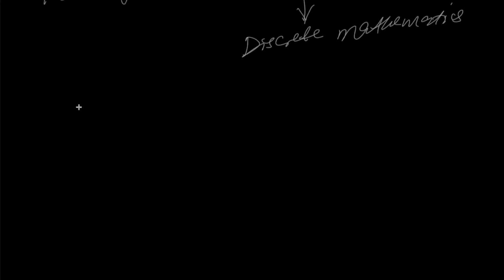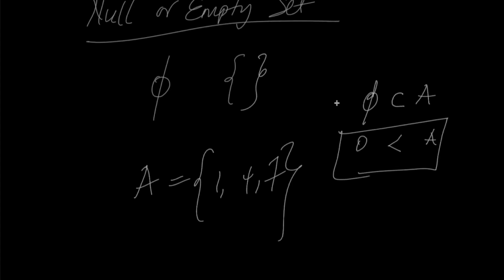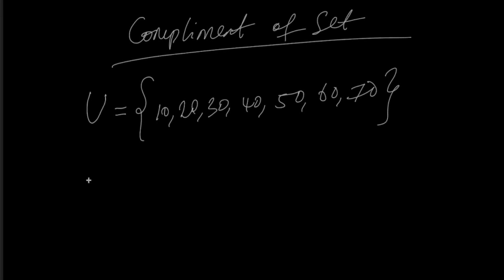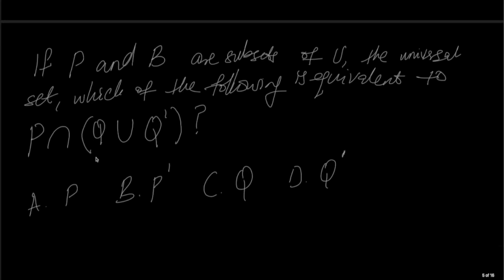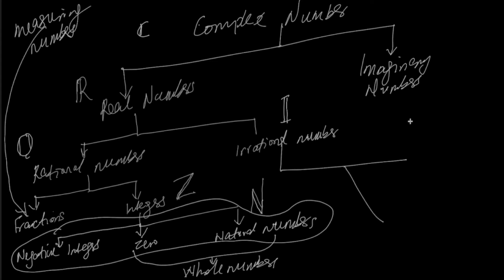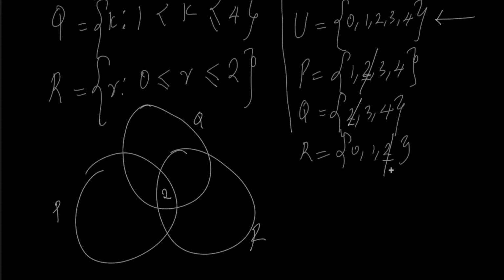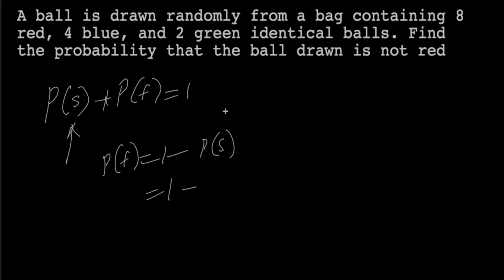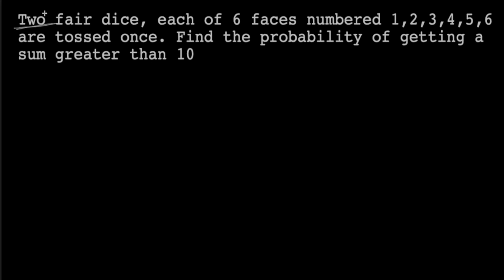Probability & Statistics for Machine Learning [2022]